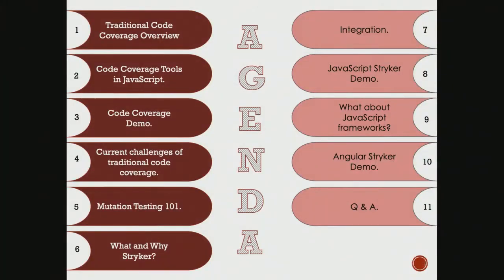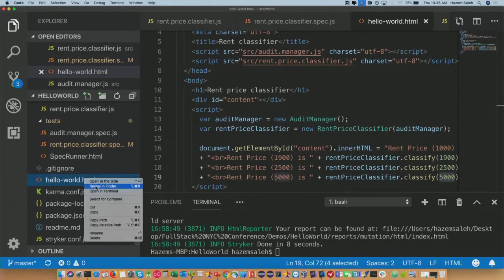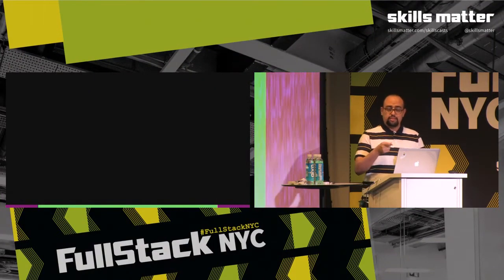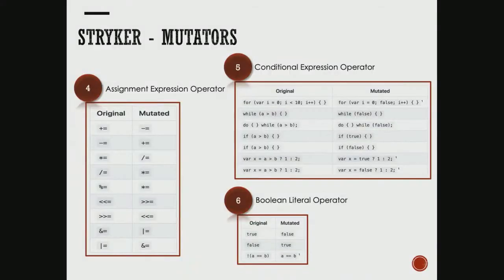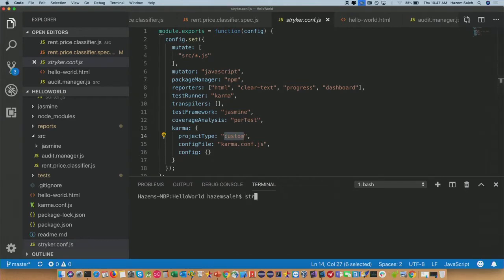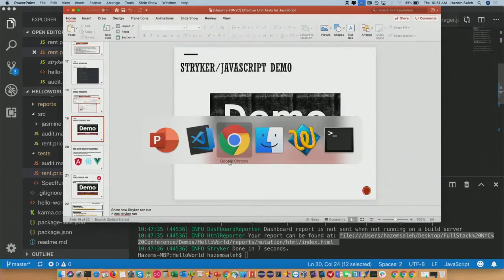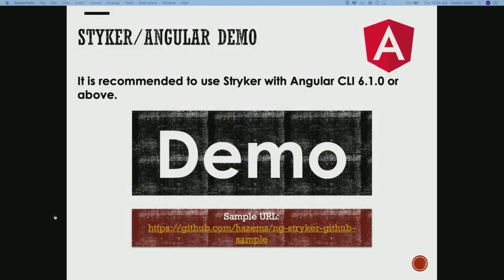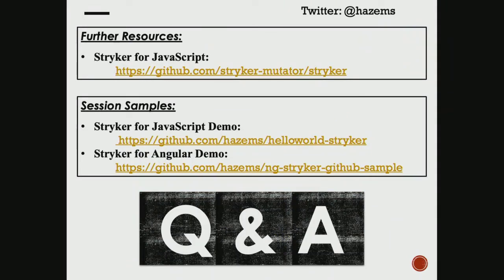Effective JavaScript Unit Testing - FullStack NYC 2019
Unit testing coverage is a great way to show us the amount of tested lines and branches of code, but is this really enough? The answer is "no" since unit testing coverage does not really fully measure the efficiency of the unit tests. This is why there is a need for using techniques that can improve unit tests efficiency. Mutation testing is one of these powerful techniques. The main idea of mutation testing is to automatically insert bugs (mutants) into production code and then run unit tests to check if they are strong enough to fail as a result of these mutations.

This session discusses mutation testing techniques and demonstrates Stryker as a powerful mutation testing tool for JavaScript applications.